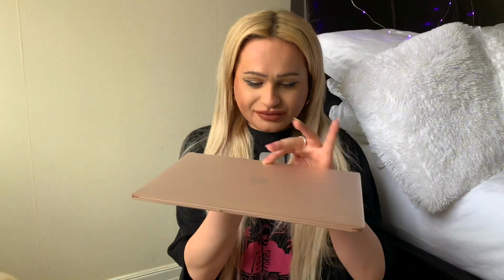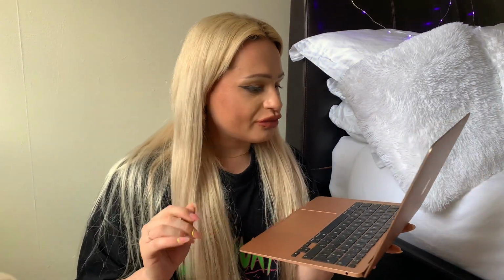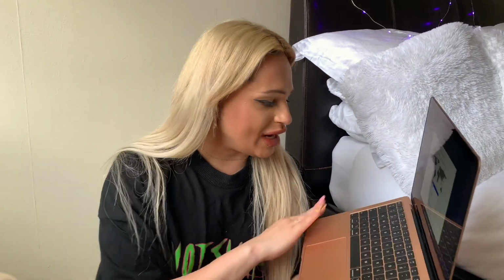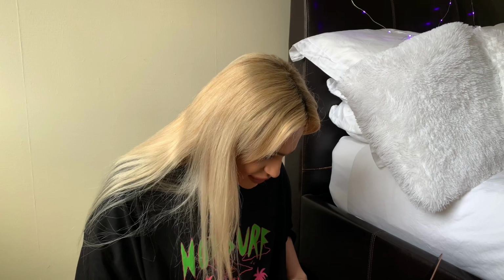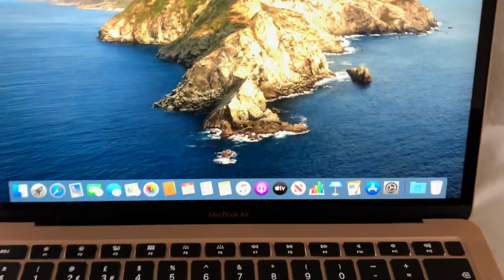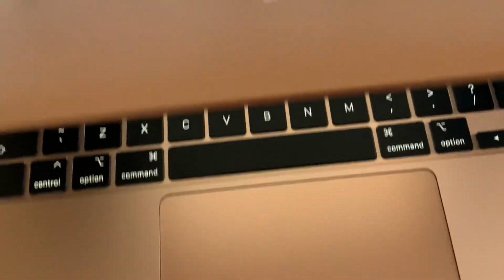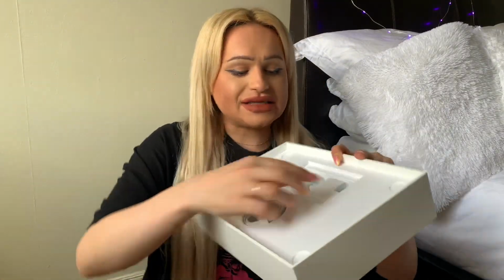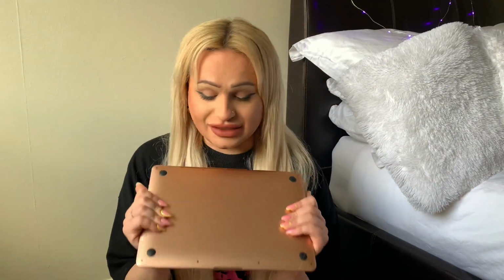MACBOOK AIR 2020 UNBOXING! SETUP AND CUSTOMIZING!